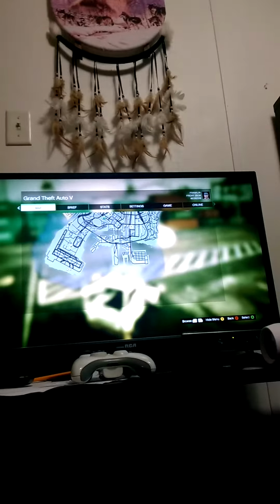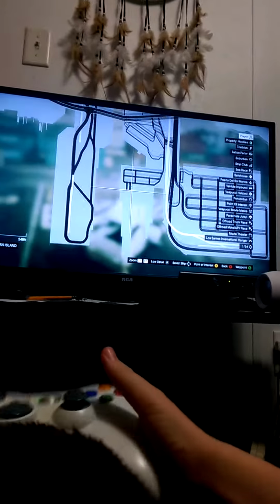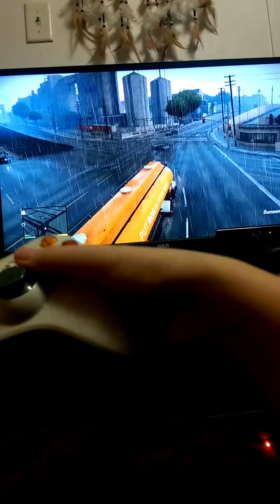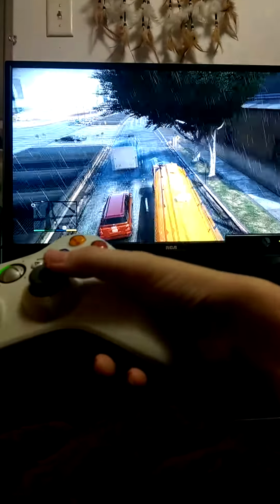Gta 5 rare semi!!!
Yes I'm barbering gta